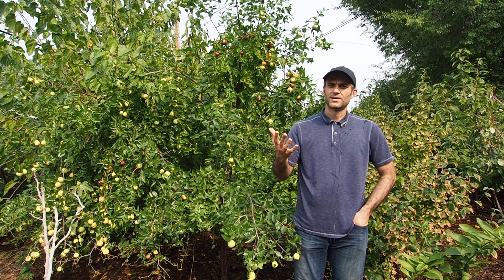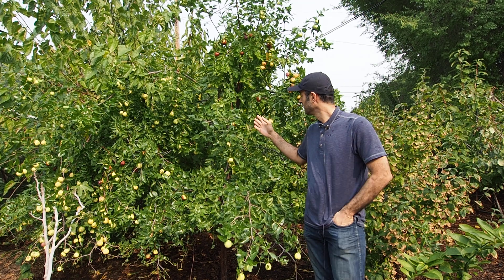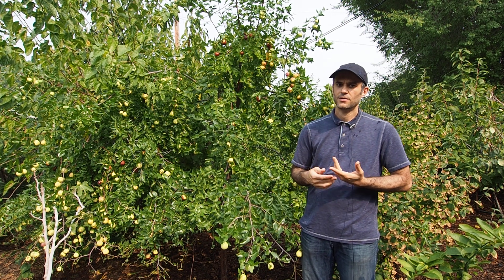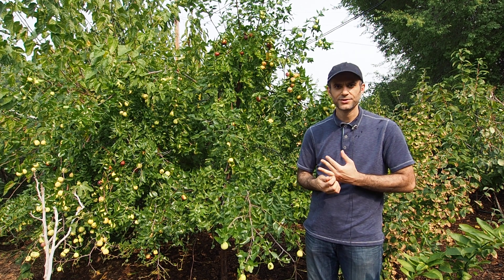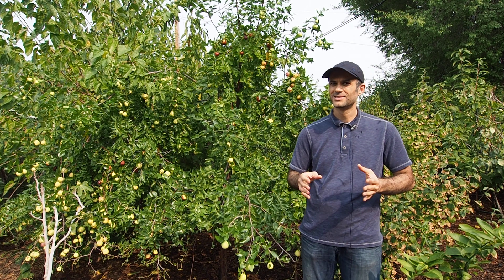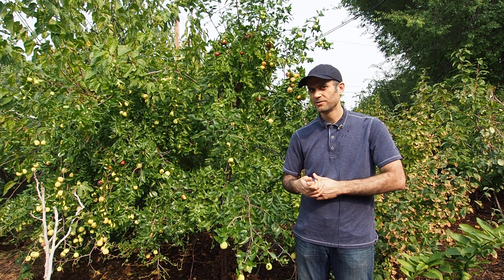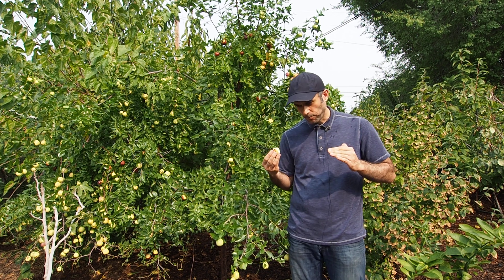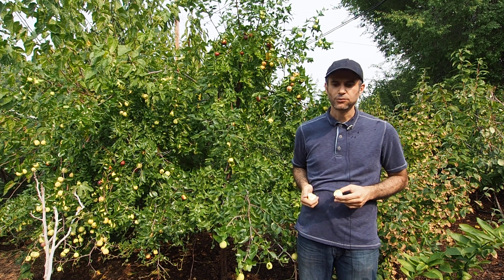Jujube, the great fruit tree for hot climates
I highly recommend Jujube as an extremely drought tolerant fruit tree that is very productive and pretty much disease free. Li Jujube, in my opinion, is the best variety of Jujube for backyard planting since it's self fertile and very productive with the fruit being sweet and crunchy.